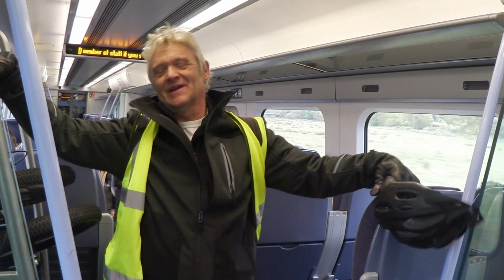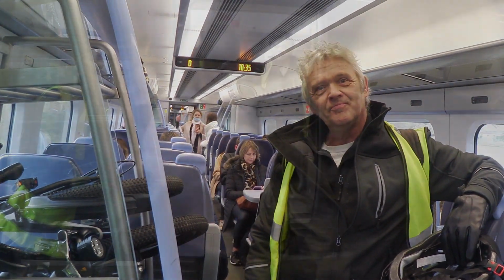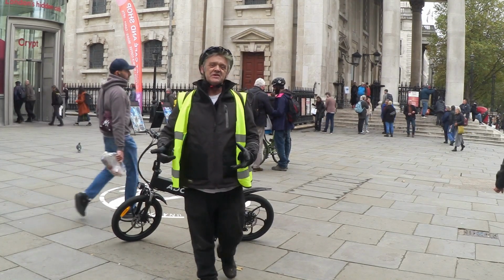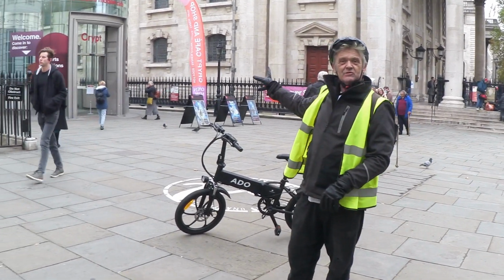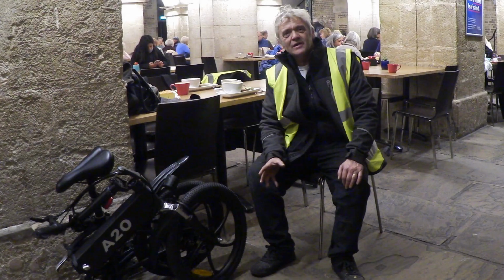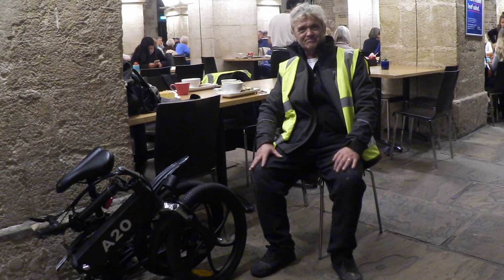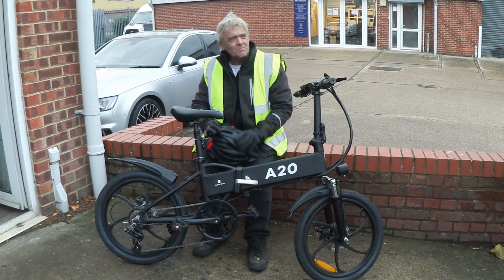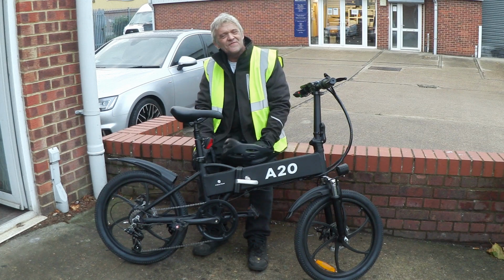1308 Around London On The ADO A20 E Bike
ADO Have launched a big promotion campaign “11.11 Global shopping" on their official website,

Robert45

the bike costs UK£854 with the code

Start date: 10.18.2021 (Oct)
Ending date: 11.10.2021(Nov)